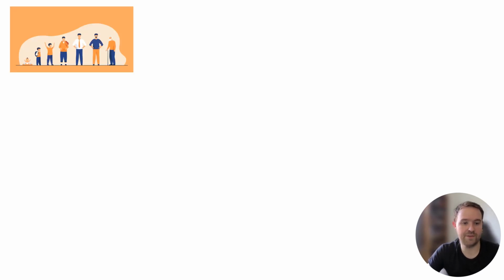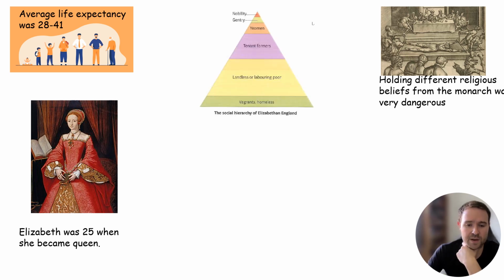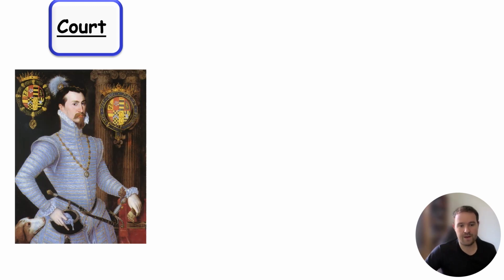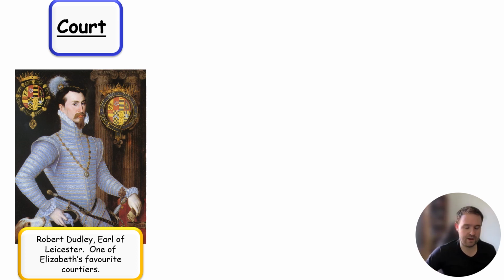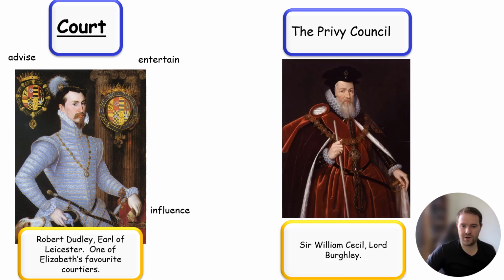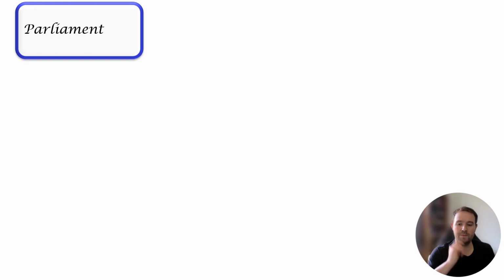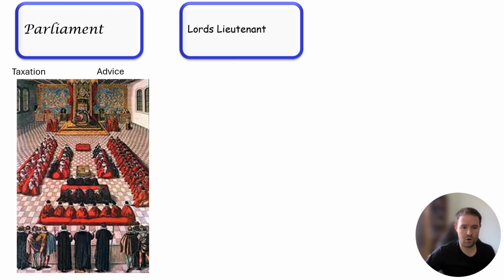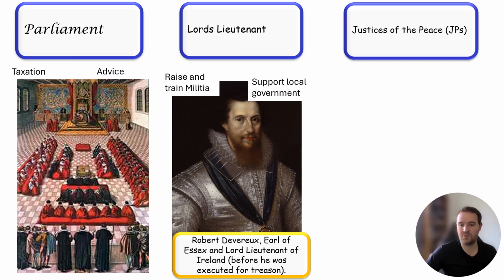Elizabethan England Society and State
Quick overview on Elizabeth's government.